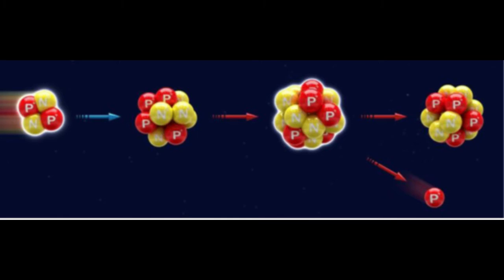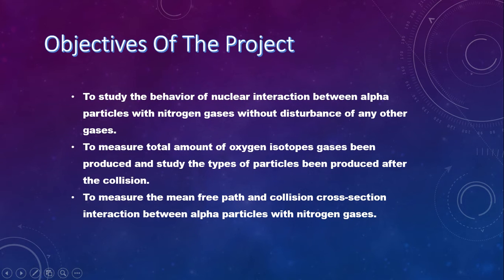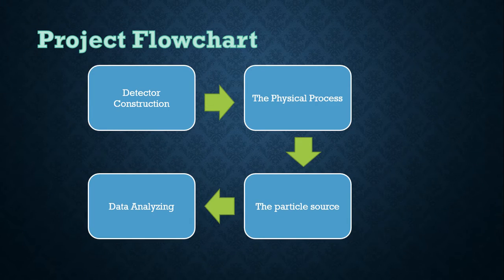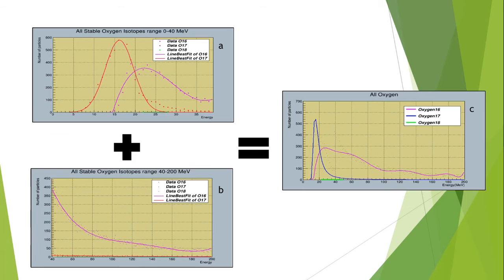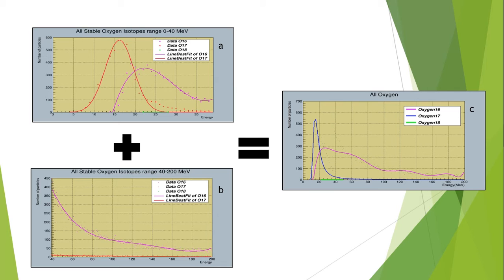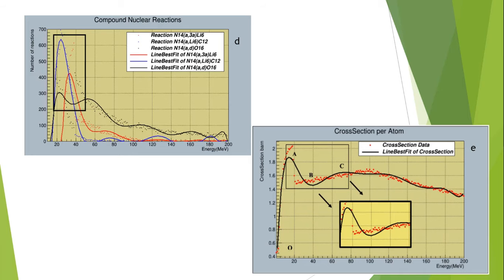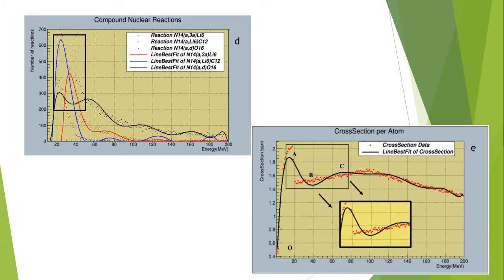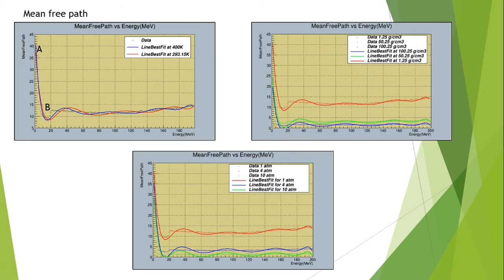Application of Geant-4 For Efficiency Calculations of 14N (A,P) 170 Reaction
Application of Geant-4 For Efficiency Calculations of 14N (A,P) 170 Reaction Presented by Arash